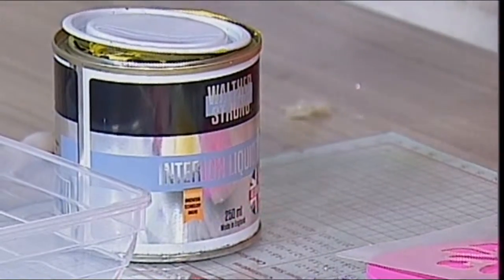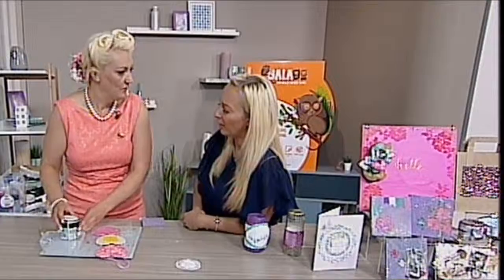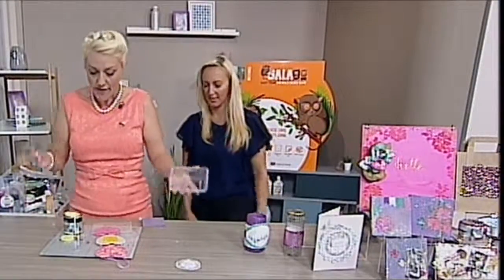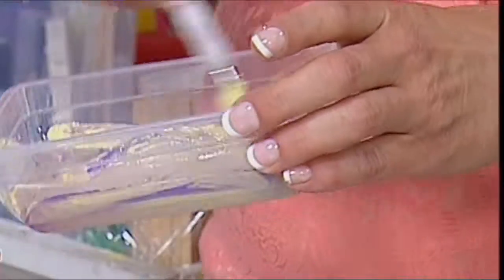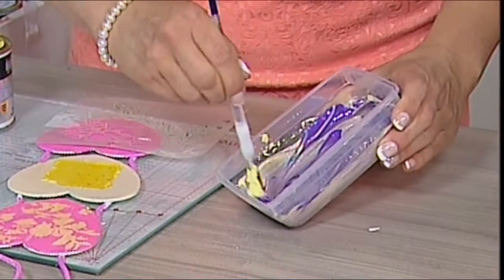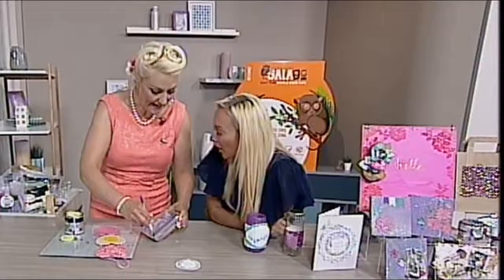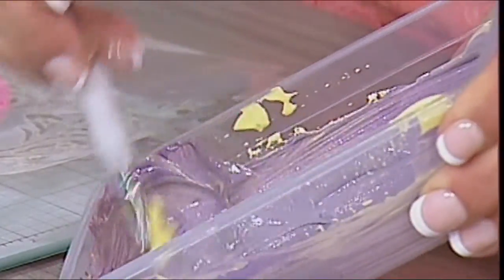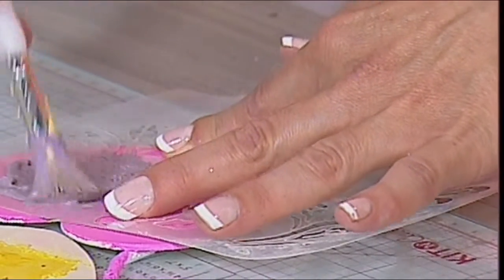Liquid tape Stencil 1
Interior Liquid Tape is a water-based yellow-transparent gel that after drying forms a strong and flexible, easily removable layer that offers good protection against scratches, paint, plaster, cement, PU foam etc. It can be used with both renovation and new construction work in industrial or automotive applications. This has good adhesion to practically all surfaces and does not slip. When the work is done, the flexible membrane can be very simply pulled off the surface. Liquid masking.

It is widely used as a mixed medium in the arts and craft world, as a masking fluid and to create a tactile / 3D effect on any surface. Used in window arts free hand and with stencils. Use quality acrylic paints when mixed. Can be used with frocking.

Apply on a dry and clean surface with a brush, roller or airless spraying device (nozzle type 625 - remove filters).  The thicker the layer, the simpler to remove. Apply on a clean dry surface using a brush, roller or airless spray gun. Consumption: apply at least 500ml/m² (0.5mm thickness) in one coat. Apply from 10°C. Only suitable for indoor use. Drying time of 1 - 2 hours at 23°C/50% RV. Clean tools before the product dries, with water. Always test the surface/substrate first. The product should not be used on sandblasted timber and/or fabrics